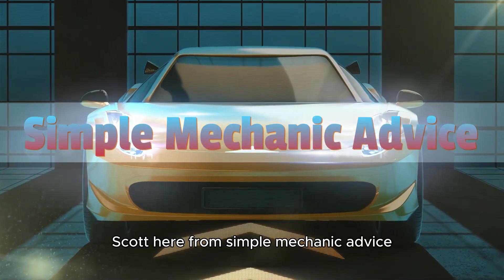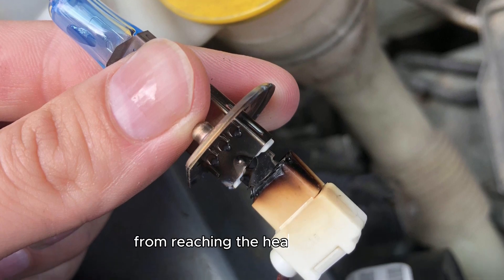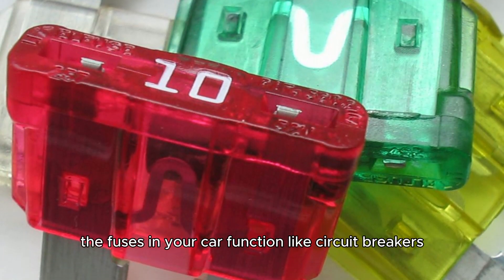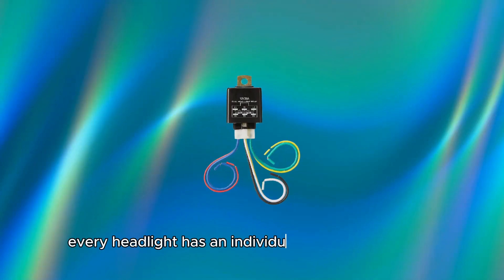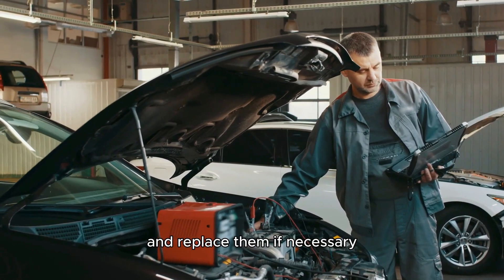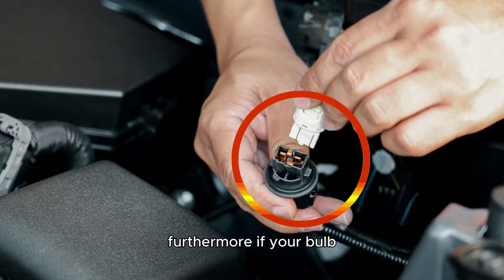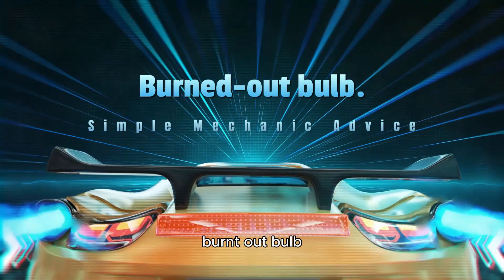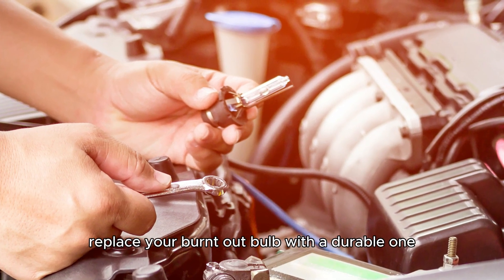How To Fix Car Headlights Not Working On One Side (What Causes It And How To Troubleshoot?)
How To Fix Car Headlights Not Working On One Side (What Causes It And How To Troubleshoot?). In this video tutorial I will show you how to fix car headlights not working on one side.

Faulty or damaged wiring.
Sometimes, your wiring can break, melt, or tear, disrupting electricity flow from reaching the headlight bulbs. Check your headlight's electrical connector and socket wiring for any damage. If your electrical connector has no power, shows discoloration or the wiring is broken or chewed, replace it.

Bad relay or blown fuse.
The fuses in your car function like circuit breakers. If there is excess current passing through your circuit, the connection will be broken by your fuse to protect your wires and components. The low and high beams have different fuses. If one fuse blows, your light will switch off. Every headlight has an individual in-built relay switch as well. Over time, your relays may fail because of resistance and heat. If your relay fails, it may prevent power from reaching one of the headlights. Contact a professional to inspect your fuses and relays and replace them if necessary.

Loose connector or wrong bulb size.
If you replace your light bulb with a new one but it does not work, your bulb's size might be incompatible with your car's original headlight bulb size. In return, this causes it to be unresponsive. Furthermore, if your bulb's socket is not properly plugged into the connector, it can lead to poor contact with the circuit, causing unresponsiveness. Ensure the size of your new bulb matches your old bulb's size and that there are no loose connections.

Burned-out bulb.
This issue is the most common problem with headlights. Despite your headlights getting installed simultaneously, they won't necessarily have a similar lifespan. One bulb may burn out before the other rather than failing at once. Replace your burnt-out bulb with a durable one.